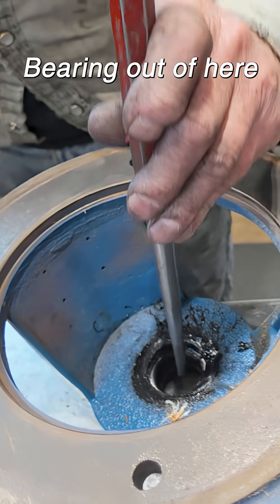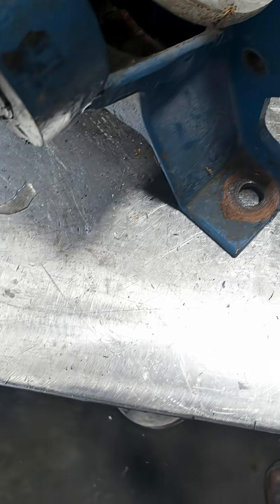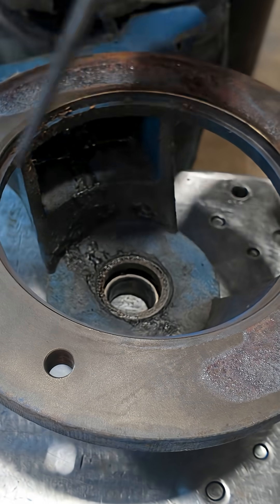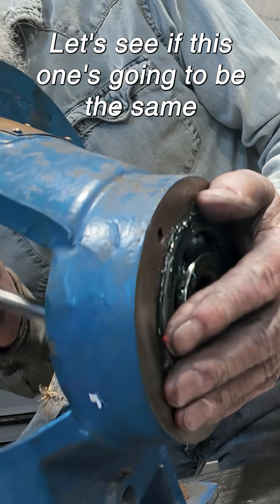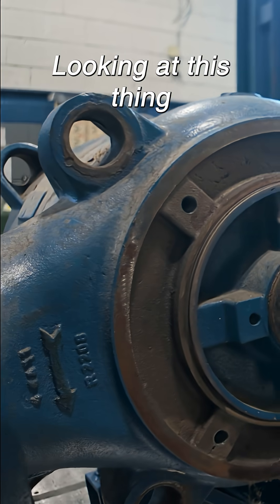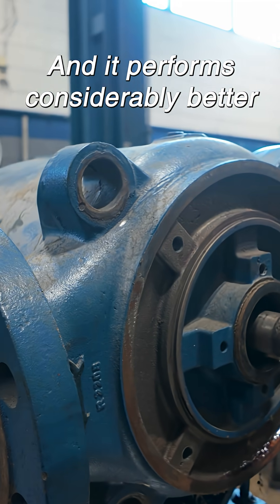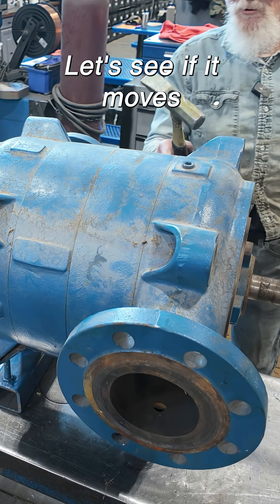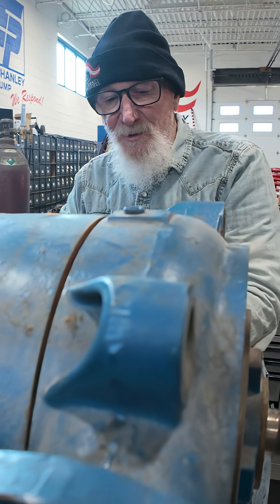How to Disassemble an OSNA Centrifugal Pump Part 6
Our mechanic sets to work getting the bearing our of its housing in the pump foot using a hammer and punch. Some taps against he inner race of the bearing and its free. He does the same process with the second bearing. He mentions that the paperwork said this pump was not performing well, so he is going to open the casing by tapping the seal housing off of the shaft with a hammer and pry bar.